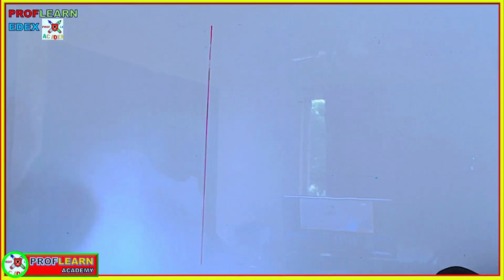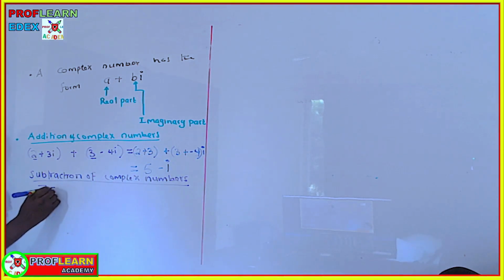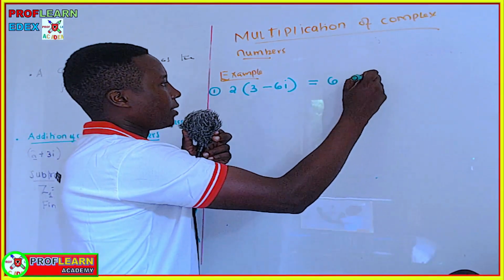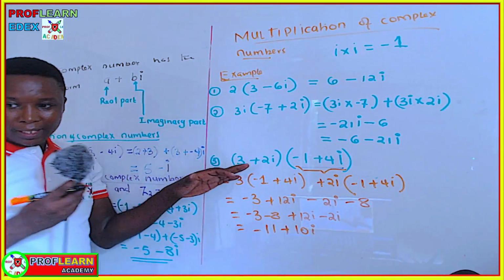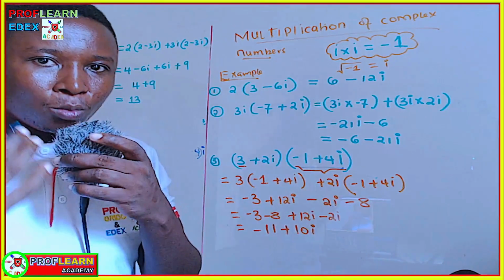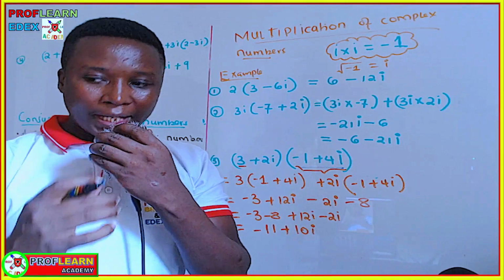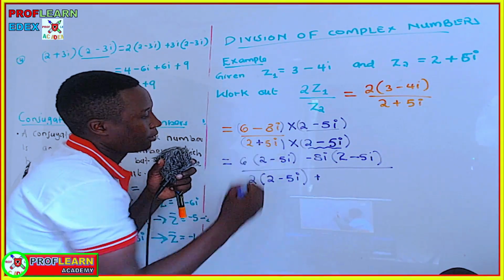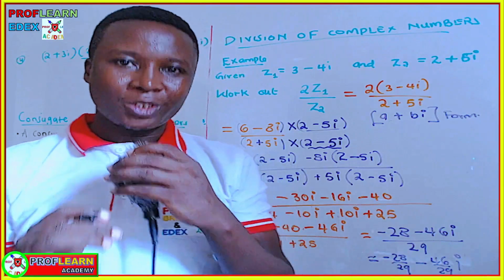INTRODUCTION TO COMPLEX NUMBERS